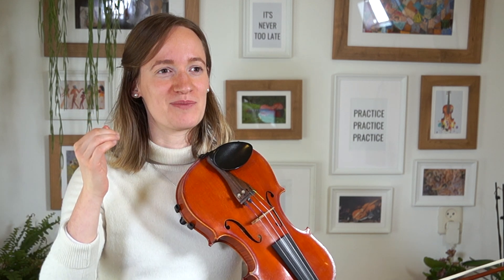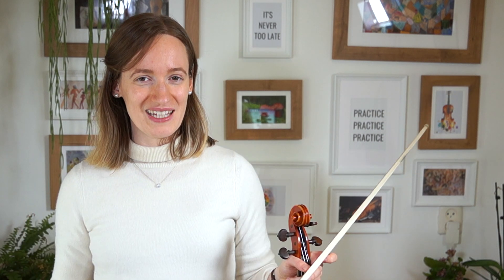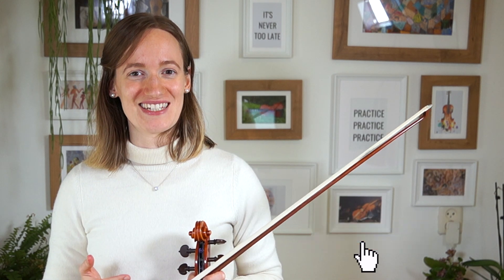Despacito Easy Sheet Music Slow Play-Along | Easy Beginner Song | Violin Tutorial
🎶 Violin Sheet Music for Despacito by Louis Fonsi ft. Daddy Yankee: 🎶

Hi there! 👋